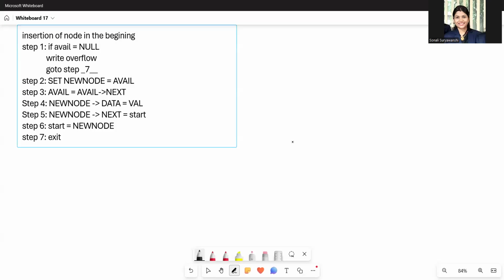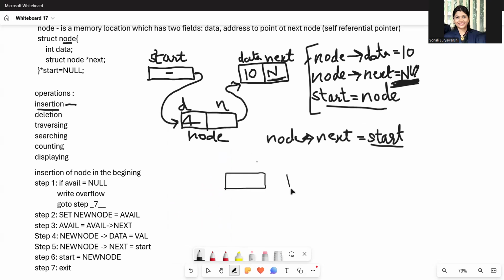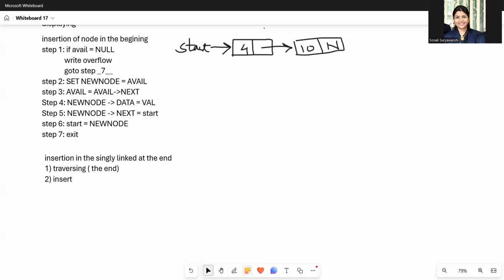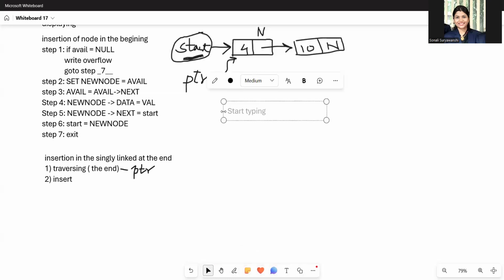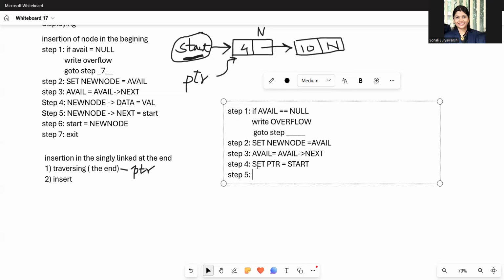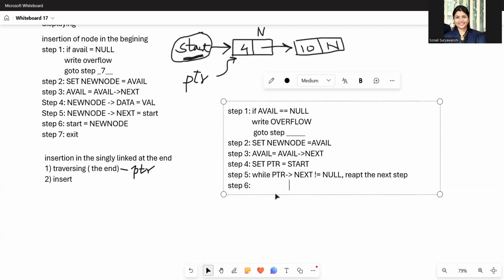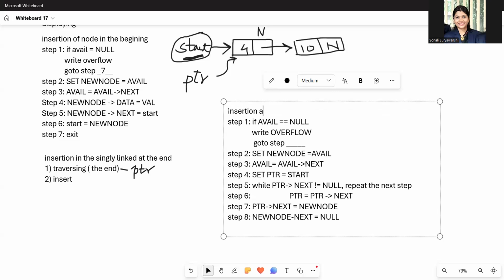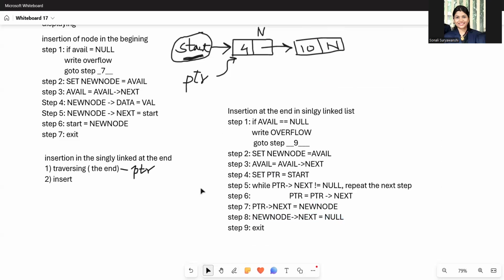Singly linked list insertion at the end